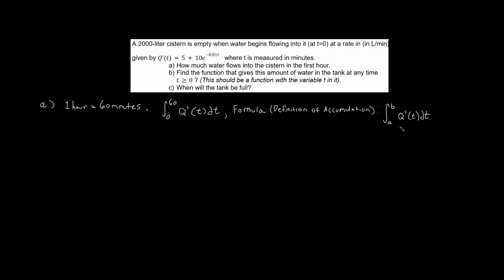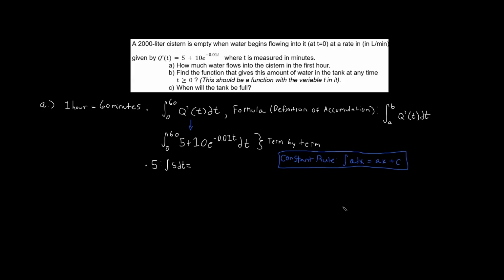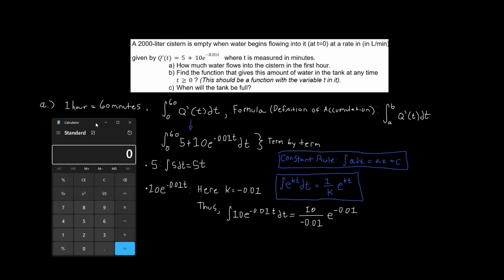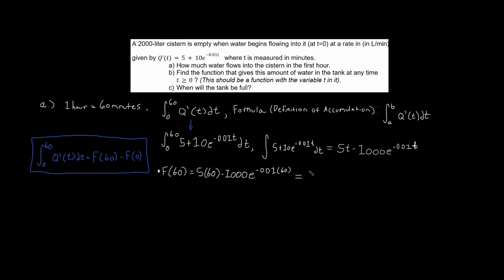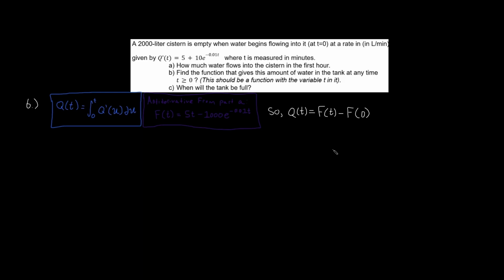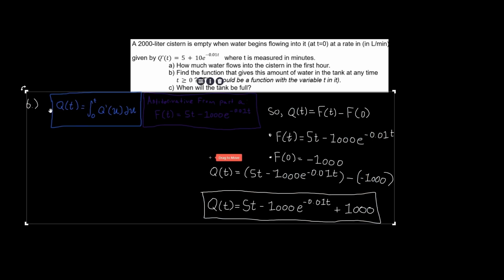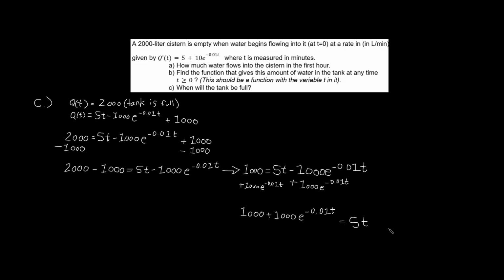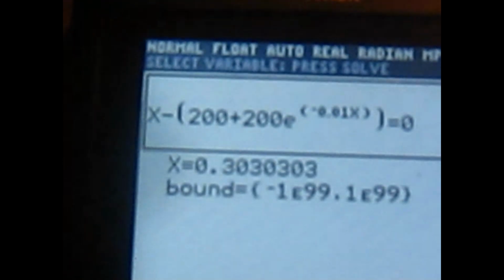Definite Integral Word Problem (Calculus II)